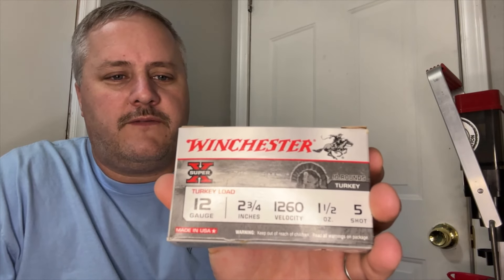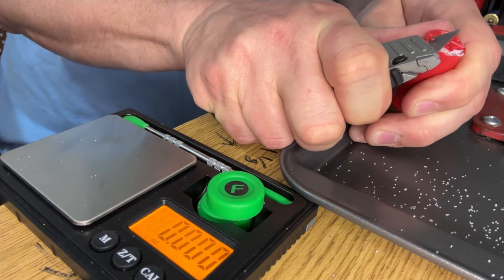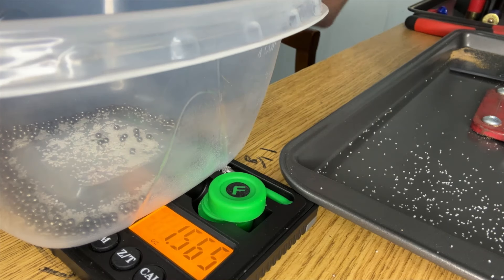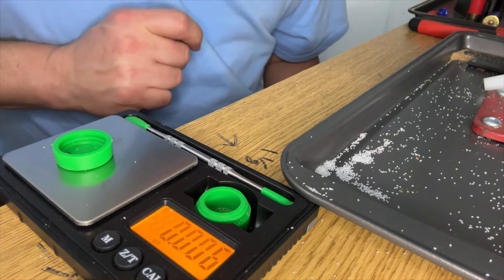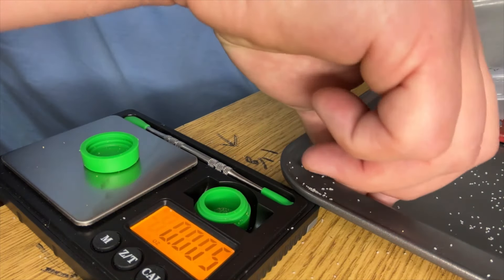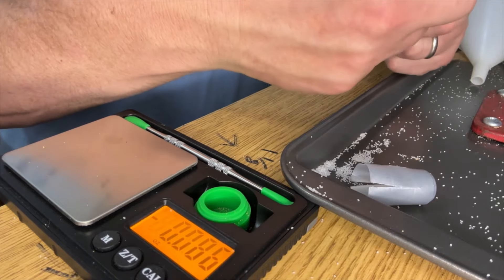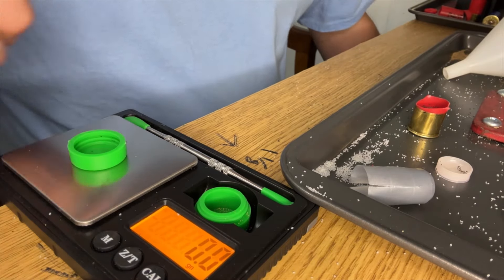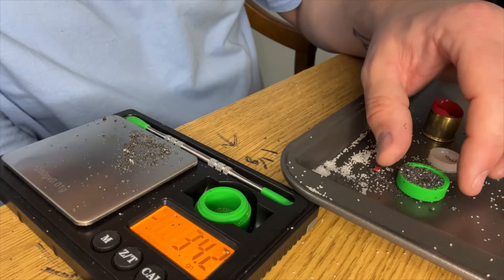Inside Look: Winchester Super-X Turkey Load Revealed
Amazon Store

Luke 12:24
Consider the ravens, for they neither sow nor reap; they have no storeroom nor barn, and yet God feeds them; how much more valuable you are than the birds!

Whats Inside Of A Winchester 12 Gauge 2 3/4" 1 1/2oz 1260FPS Super-X Turkey Loads

Since 1922, Super-X ammunition has provided exceptional quality and outstanding performance for all types of hunters and shooters who rely on its time-proven dependability backed by legendary excellence.

    Copper Plated Hard Shot: For longer range harder hitting pattern and delivers greater number of pellets on target
    Custom Blended Powders Result in Consistent, High-Velocity Payload
    Grex Buffering: Protects shot for tightest long range pattern and improves performance of turkey chokes

Specs

    Gauge: 12
    Shell Length: 2 3/4 inches
    Shot Weight: 1 1/2 oz.
    Muzzle Velocity: 1260 FPS
    10 Shells Per Box
    Type: Copper Plated Lead Shot

Winchester 12 Gauge 2 3/4" 1 1/2 oz. 1260 FPS Super-X Turkey Loads

Kick's Chokes
GoPro Wind Screen
GoPro Screen Protector
Dead Ringer Shotgun Sights
Walker Ear Buds
95% Of All Video's Are Recored From iPhone 14
BIG GAME Guardian XLT 2-Person Ladder Stand

This is a South Carolina YouTube hunting channel that is all about living life, having fun, enjoying family and friends. Check out the podcast @ Rd Reynolds Outdoors wherever you stream podcast. I love waterfowl hunting and the Outdoor’s that God has provided! If you’re looking for waterfowl or laughs you have found it. Shooting shotguns is my favorite choice of guns. I also like to hunt Deer, Turkeys, Doves and sometimes wet a hook. We will talk about anything hunting with our guest that will come on the show.

Send Items To:
Heath Springs, SC 29058
US